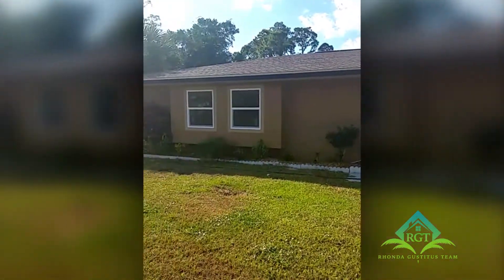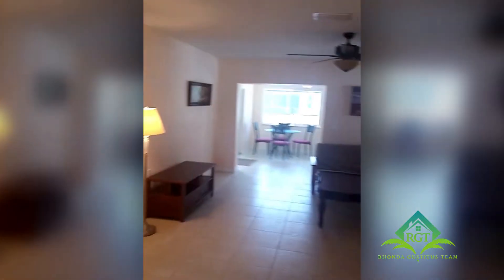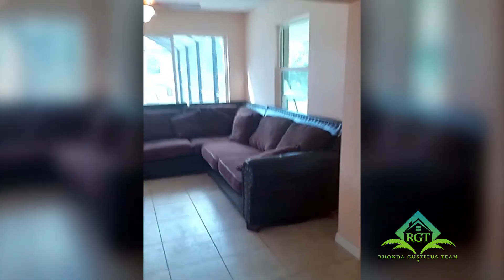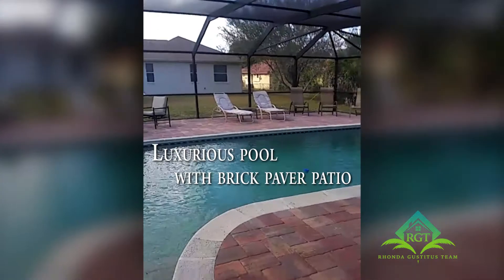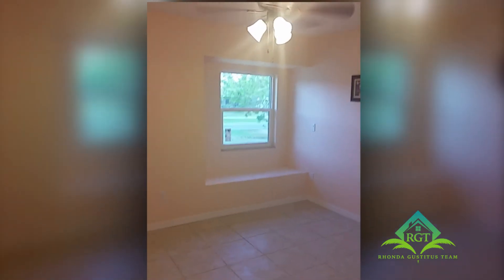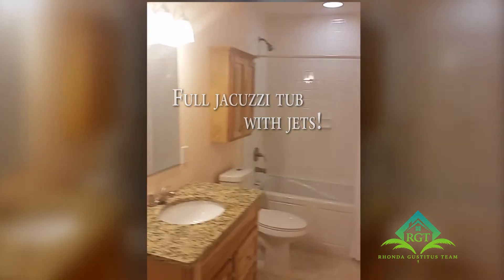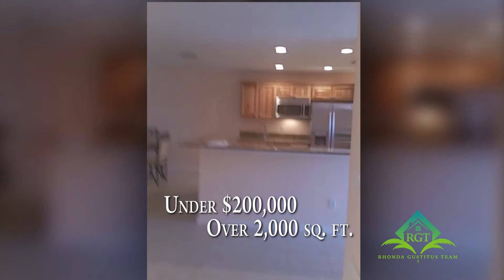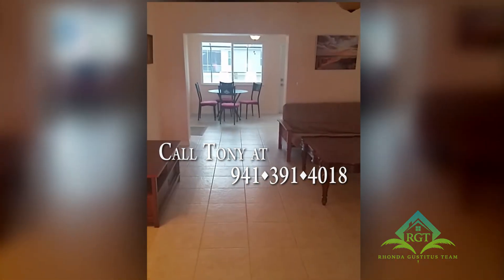BEAUTIFULLY UPDATED 3/2 IN-GROUND POOL HOME WITH 44 FT POOL CAGE, POOL DECK & COVERED LANAI!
Perfect home to entertain friends & family! Enjoy 3 bedrooms, 2 full baths & 15x11 BONUS ROOM! (Can be possible 4th bedroom, office or game room! Endless possibilities!) The moment you walk in the front door you cant help notice the incredible value in this home! Impressive front foyer entrance offers decorative leaded stained glass front door! Outstanding kitchen has Granite counter tops, Solid Wood kitchen cabinetry, Stainless appliances & a over sized Breakfast bar. The kitchen also features an additional wet sink & lots of storage space! Large ceramic tile is throughout the entire home! Home is painted in soft earth tone colors! Plenty of living space in the sizable Great room, Formal Dining room & Living room. New ceiling fans & light fixtures thru-out! Bathrooms are nicely upgraded with Granite & Solid surface counters with wood cabinetry. Relax in your luxury spa jet tub in the master bath! Master bedroom has sconce accent lighting! 2nd and 3rd bedrooms feature window bench seats! All windows and sliding glass doors are upgraded to Hurricane standards! High efficiency A/C unit! New pool cage over 44ft in width! Also additional covered car port/porch, perfect for storing your lawn mower, small boat, car etc. Home is better than new! INCLUDES LOT ON LEFT SIDE! Just minutes away from Shopping, Schools, Restaurants, & Easy access to I-75! Dont miss this wonderful Pool home ready for you!